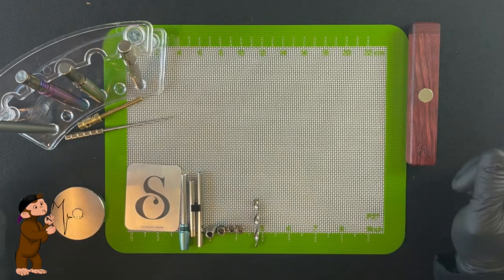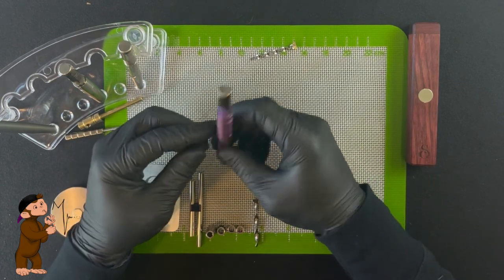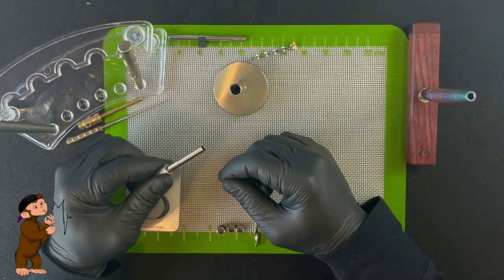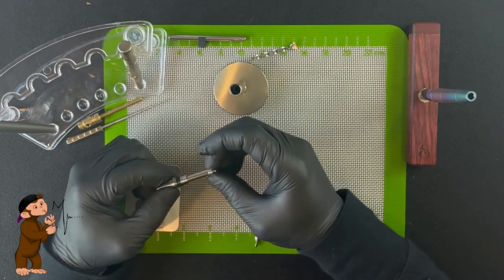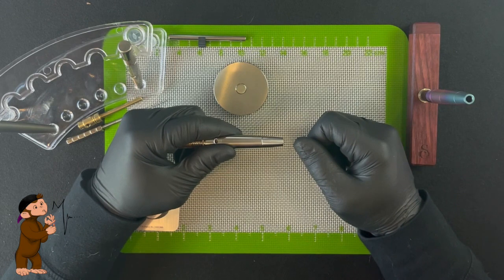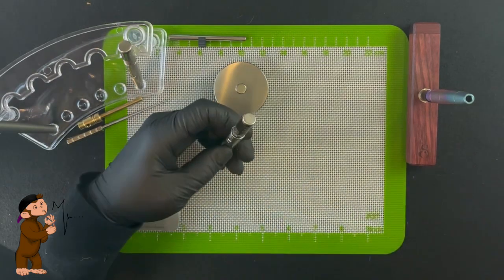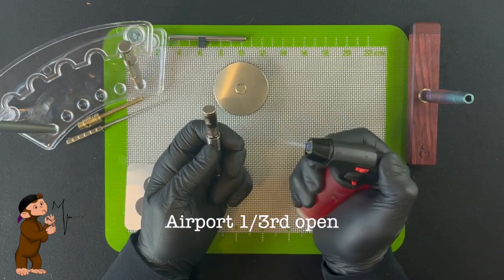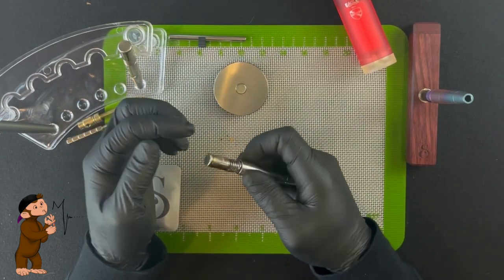Get to know: Spinning Mouth Piece, Simrell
Explore the ins, outs & assembly of Simrell’s Spinning Mouth Piece.  Rapidly becoming the go to.

 ⁃ VapMan

Some of my Favorite Customizers:
 ⁃ Kat Man Dude

These are views based on the experiences I’ve had ~ they may differ to yours.

Timecodes
0:00 - Intro
0:12 - Stinger comparison
0:44 - Spinning mouth pieces & parts
1:07 - Build the Spinning mouth piece
2:10 - Side by side Stinger v Spinner
2:59 - Recap of Spinning parts
3:22 - Spinning mouth piece in action
4:12 - live Review Short MVS + Spinner
4:47 - What is it compatible with?  Spinning mouth piece